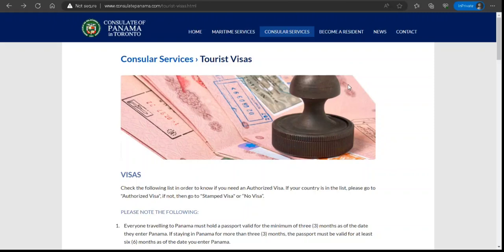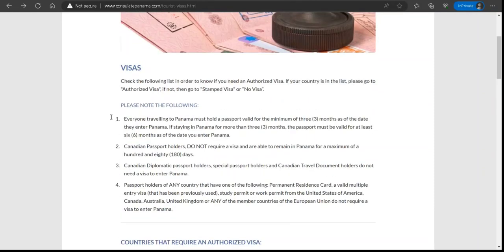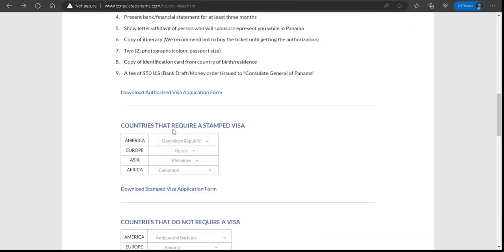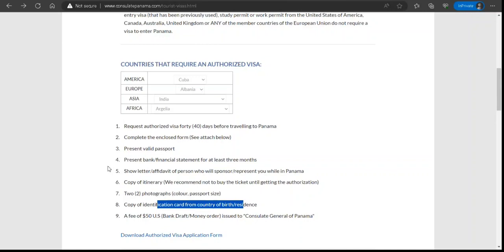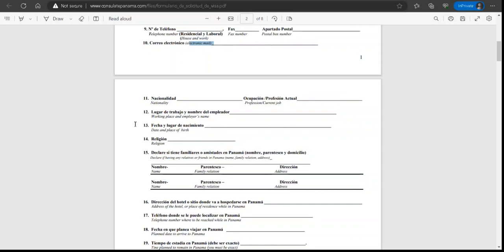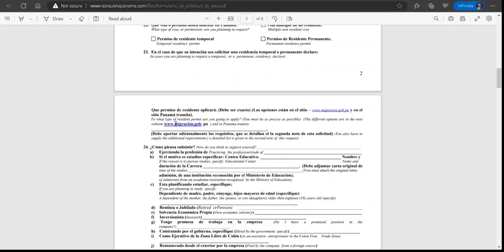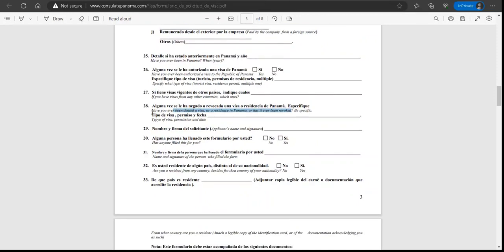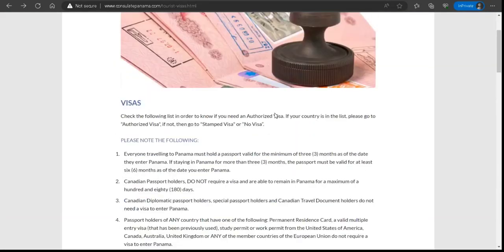How To Apply Panama Tourist Visa Step By Step Full Information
Watch how to apply Panama Tourist visa step by step full information.  Watch it full and let me know what you think about it